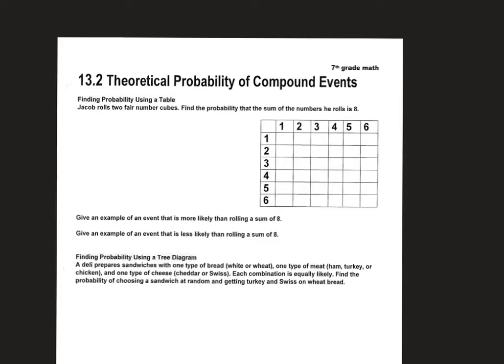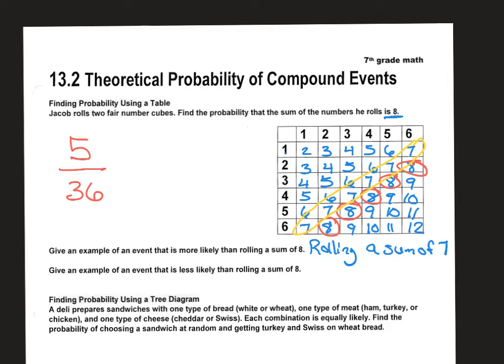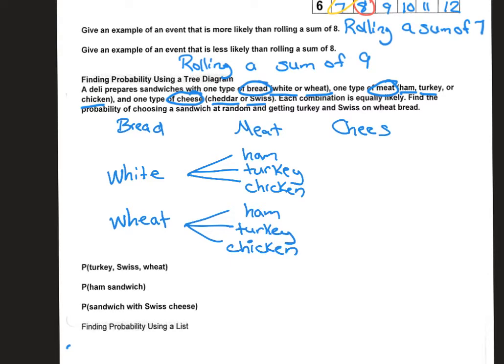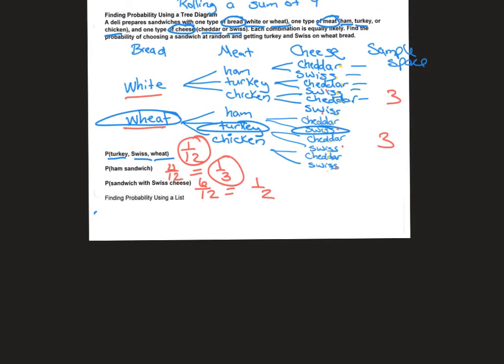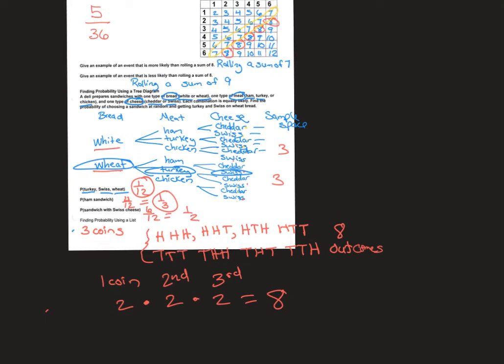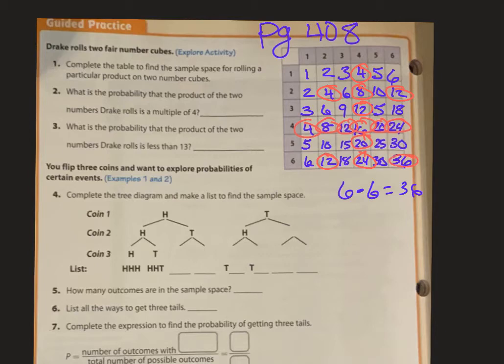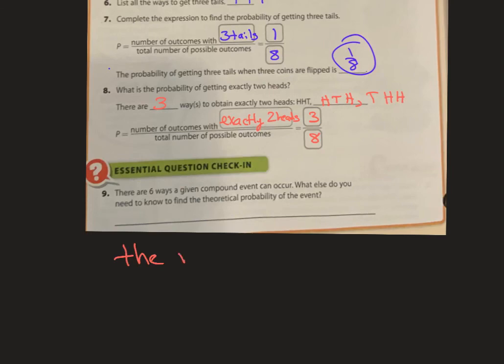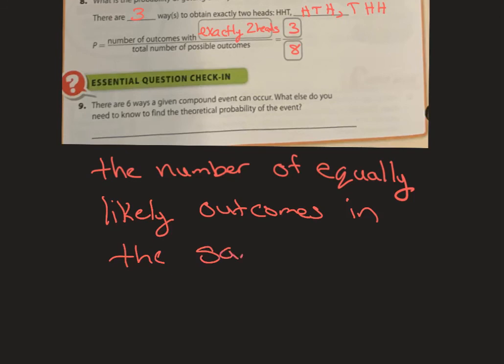7th 13.2 Notes and Guided Practice